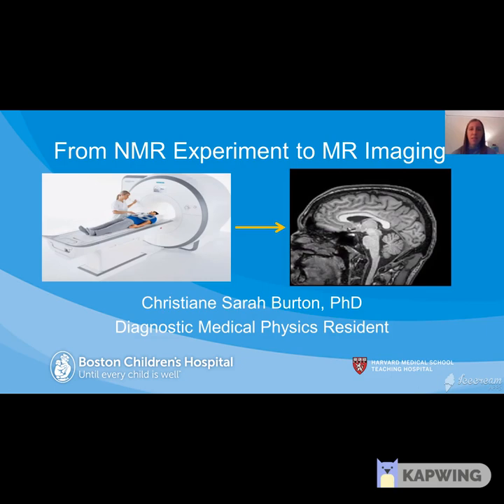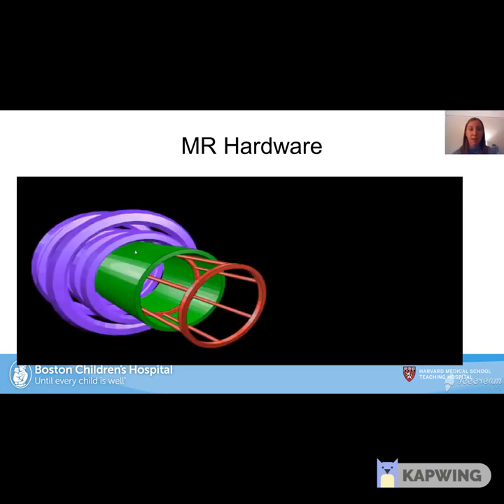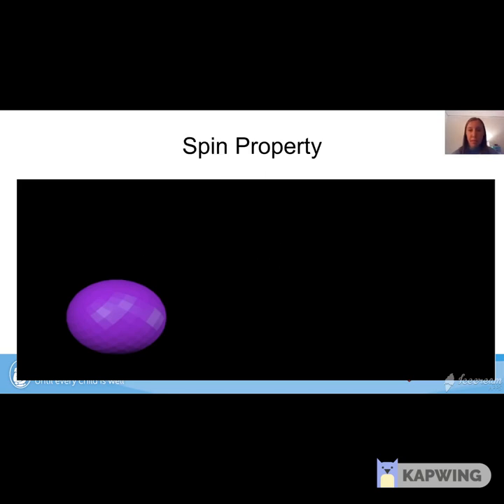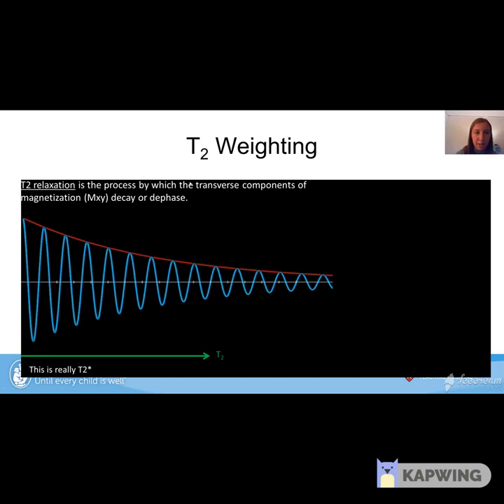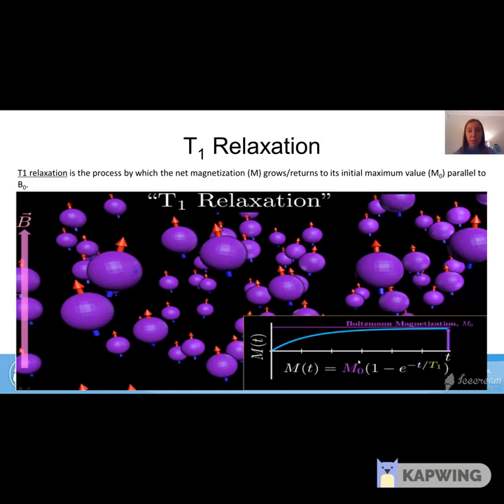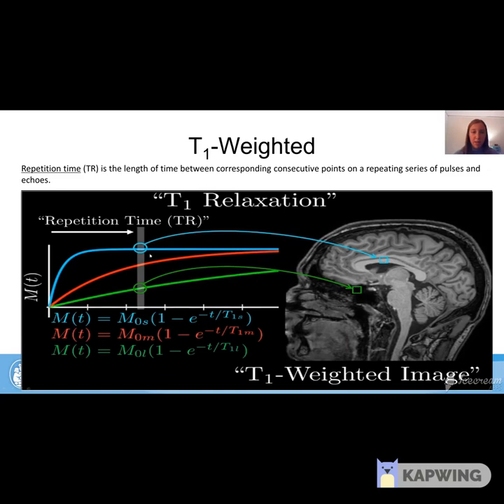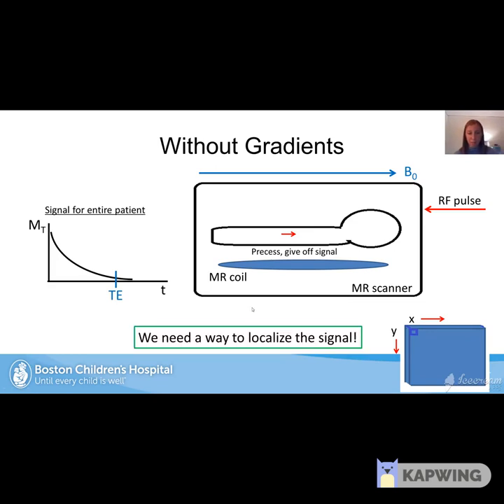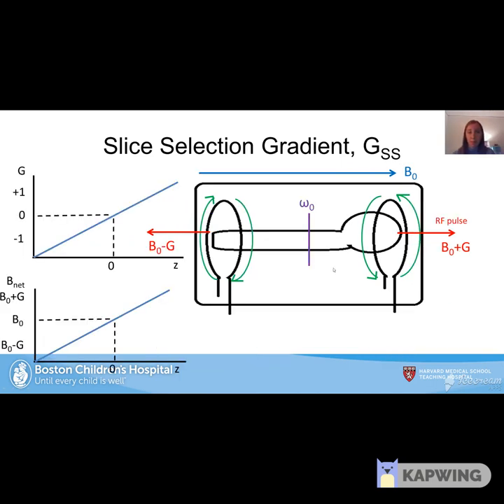From NMR Experiment to MR Imaging - Part 1 of MR lecture series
In this video I explain how we go from NMR Basics to getting a localized signal in the MR image. It ends with the filling of k-space.